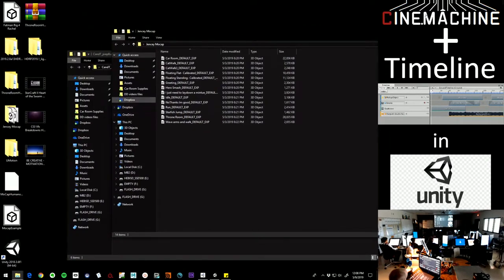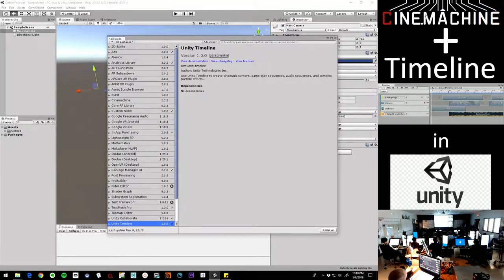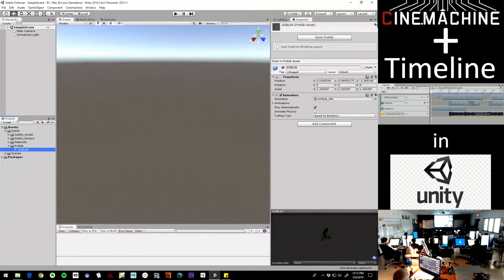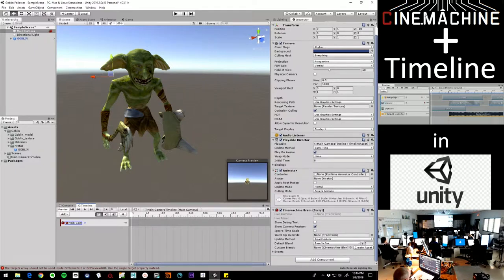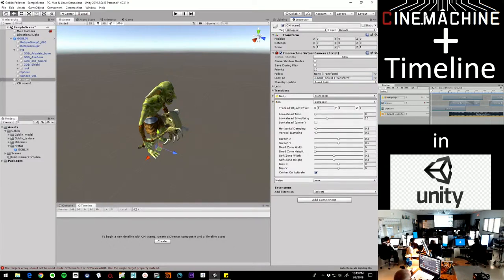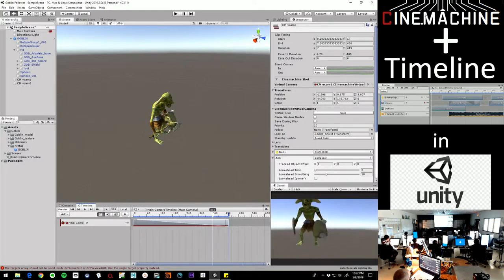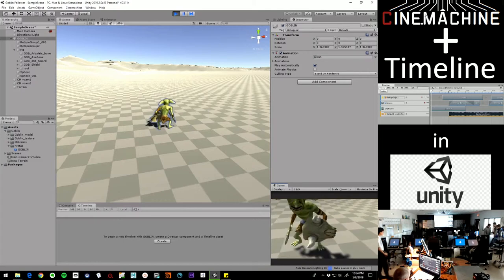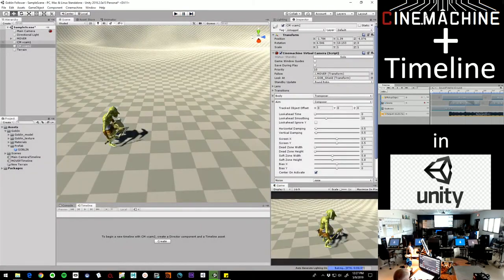Using Cinemachine and Timeline Demonstration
Sorry for the distorted mic. Not sure why its that way. I had my levels down a lot...
Anyhow. Here is the vague printed instructions I made before recording this video for my students:    Let me know if you have any questions.

1. Open Package manager and make sure timeline, Cinemachine and Post Processing packages are installed in your project.

2. Go to asset store and search "Goblin" and sort to free - then download and import the free lowpoly Goblin

3. Make a Terrain so he has an environment to run around in. a. set X and Z to -200 , then use raise terrain with brush to paint edges

4. Select GOBLIN in heirarchy hit F to focus on him, Move game view to see both Then hit play to watch animation

5. Stop playback.    Select main camera and add timeline - Create then save playable

6.  Delete animation track

7. Add Cinemachine track, link main cam, (this will make the brain)

8. Next make 2 Cinemachine Shot clips. in each one create a new CM vcam , Make Both cams look at Goblin

9.  Reset both Vcams and position them for movement

10.  then in the main camera timeline blend clips together almost all the way.  Hit play

11. Then  lets change the animation to a walk to show that it stays on him.

12.  This is a legacy animation meaning it cant take advantage of the mecanim and rootmotion system so we are going to hack a workaround to make him move.

13. Make a new empty game object and name it MOVER, then drag it inside of goblin and reset it to make it exactly where he is. THen drag it back out and the Goblin into it.

14. Select MOVER and create a timeline and simple move animation for it in the timeline with auto keyframing.
DONE!